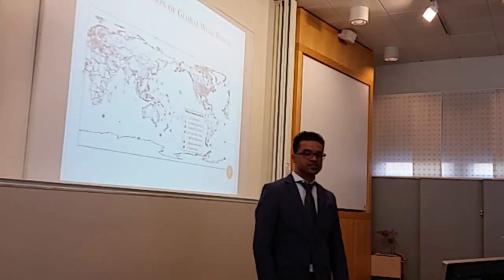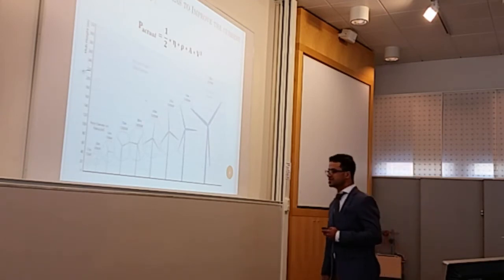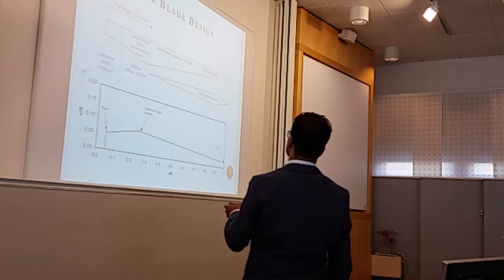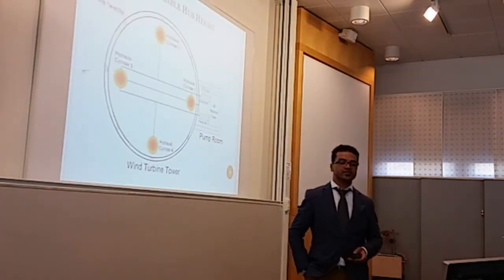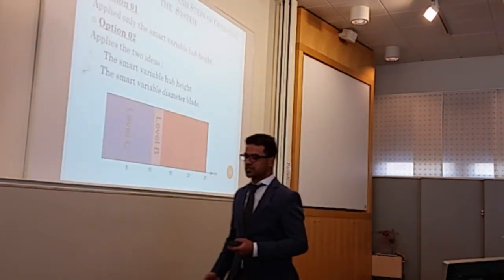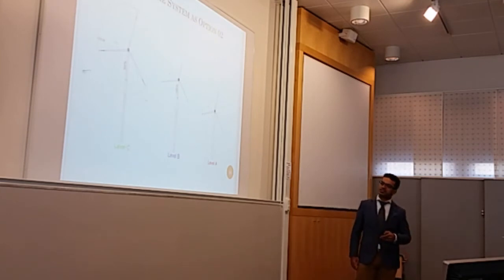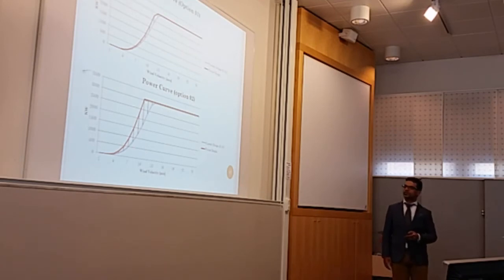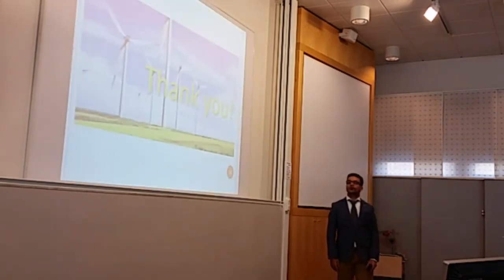مناقشة بحث علمي لنيل درجة الماجستير في تكنولوجيا الطاقة المتجددة بالسويد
يتم طرح ثلاثة ابتكارات جديدة حاصلة على براءة اختراع للتطوير التصاميم الحالية للتوربينات الرياح العملاقة لتوليد الكهرباء من طاقة الرياح وتحسين الكفاءة وزيادة الانتاج بنسبة 46%+  في المناطق ذات متوسط سرعة رياح منخفضة ومتوسطة. تم التقديم في احدى جامعات مملكة السويد عام 2016 .
لقراءة البحث من خلال مركز الابحاث الاوروبي :

Improving the Design of Wind Turbine Plants:
 Future Design of Wind Turbine Plants